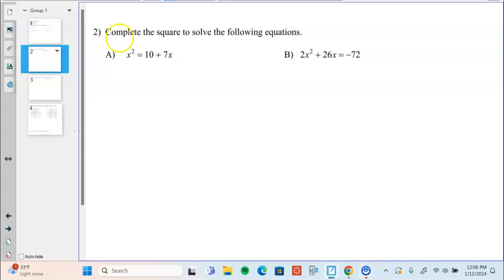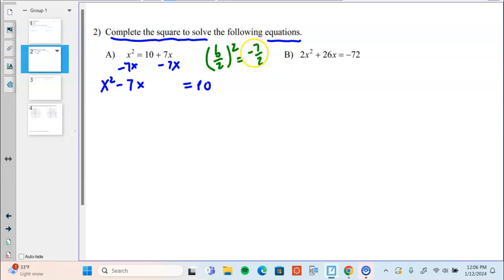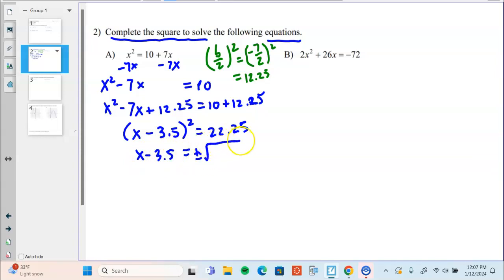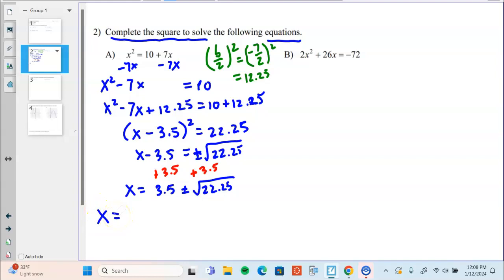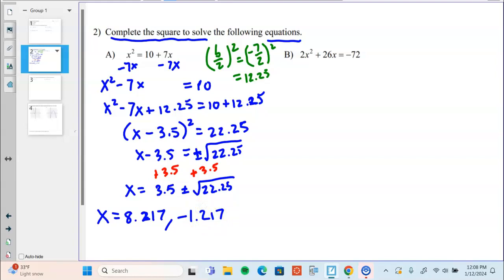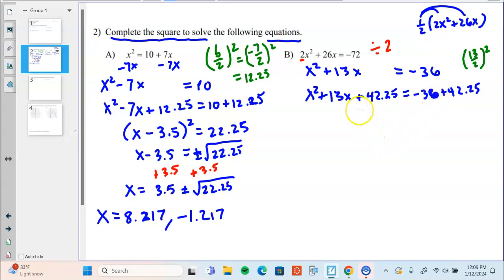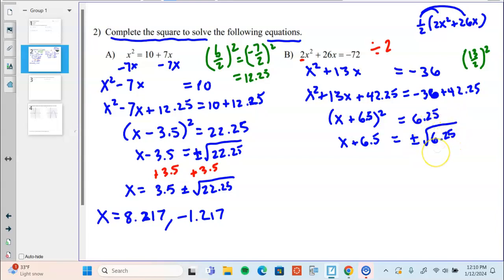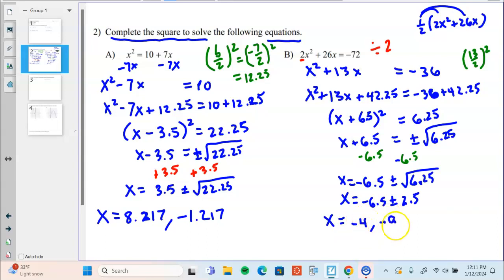Q2 7 3 Day 2